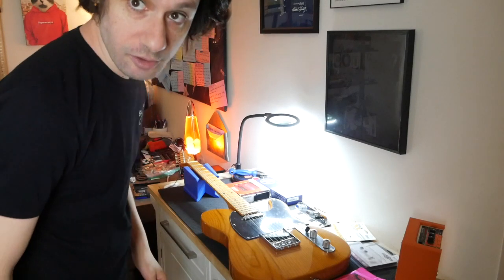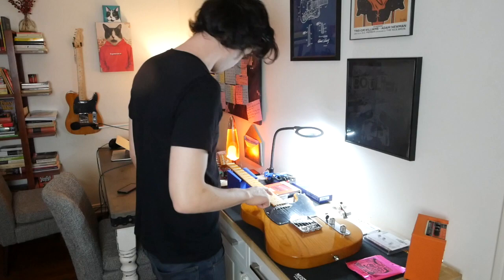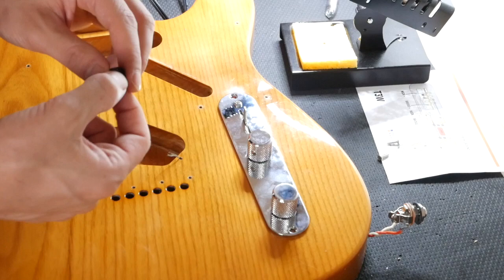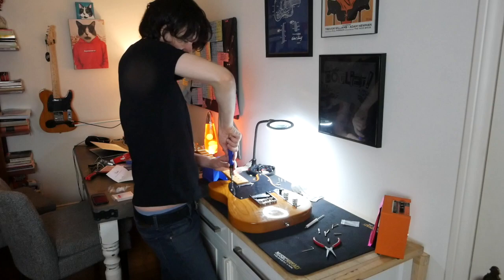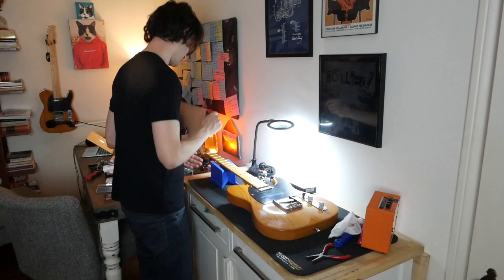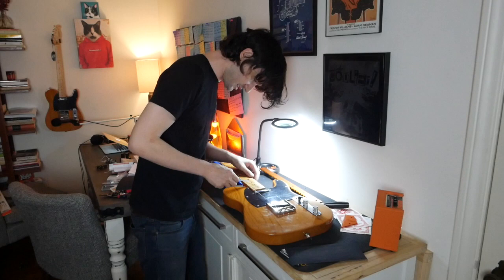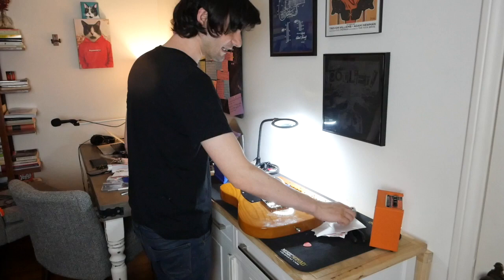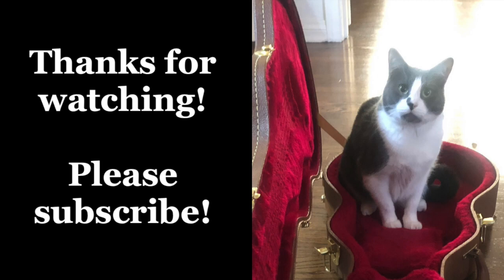Upgrading/Modding Everything on a Harley Benton TE-52 for Under $300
I upgraded every single thing on my Harley Benton TE-52 for under $300 and love how it came out. Nothing at all is sponsored in this vid, but below are links to all the parts and where I got them if that's something you're interested in.

Please subscribe if you're into guitar and comedy vids, and check out my project souping up a cheap 70's Les Paul Copy (Part 3 coming soon, just waiting on one more part to come in!)

And yes, I'll be back on the road doing comedy as soon as this pandemic is over!

Oh, and the blemished HB was donated to Silverlake Conservatory in Los Angeles. Great org started by Flea! Check 'em out

The mods:

Hipshot locking staggered tuners

920D T3W-C Control Plate

Fender Pure Vintage Tele Pickups

Graph Tech Black TUSQ XL Sleek String Trees

Wilkinson Bridge w/ Brass Saddles